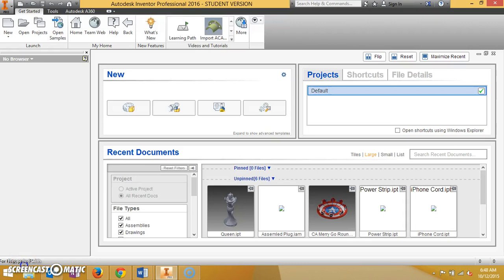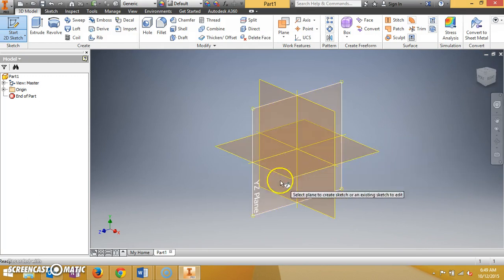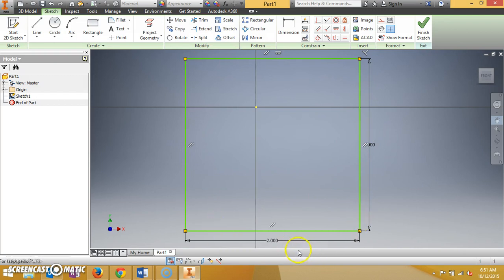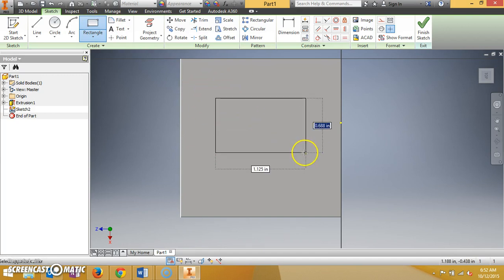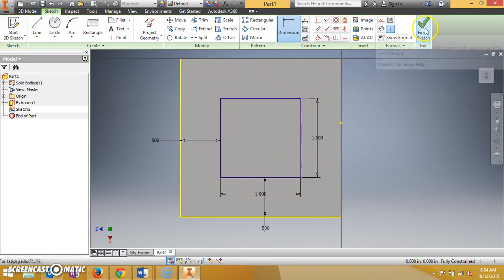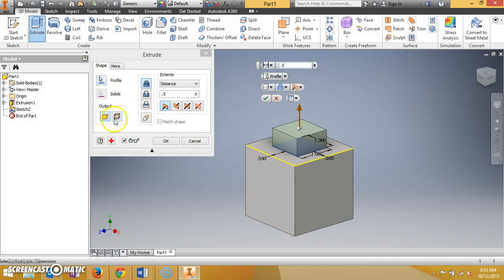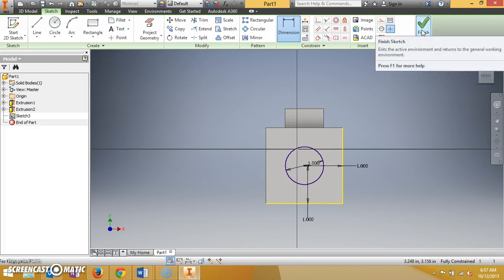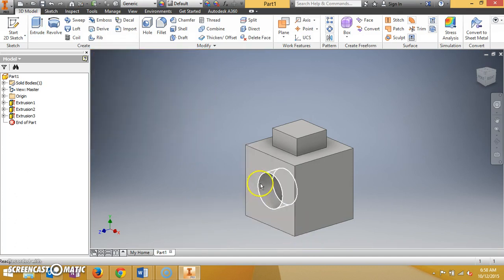Inventor - Sketch Plane Cube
Designing the Sketch Plane Cube using Autodesk Inventor